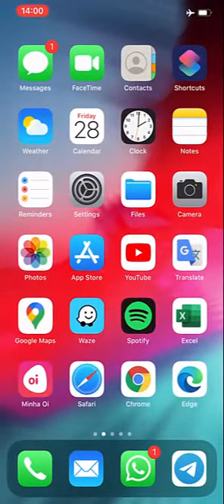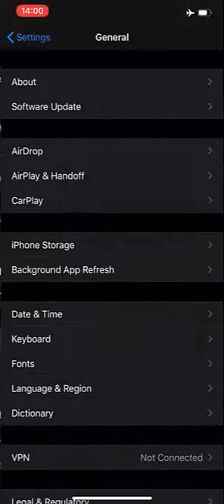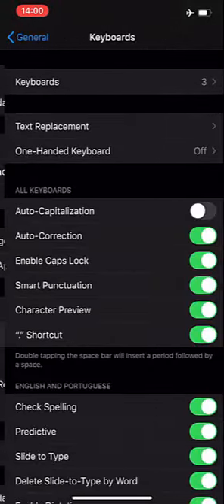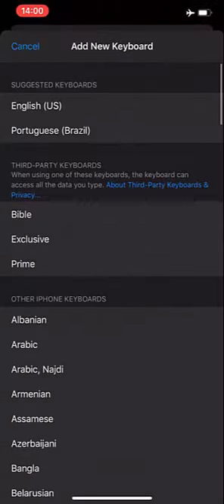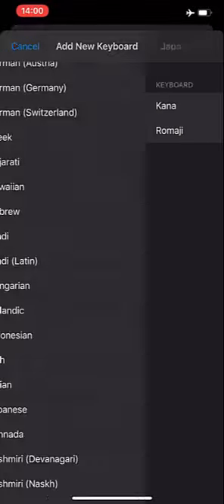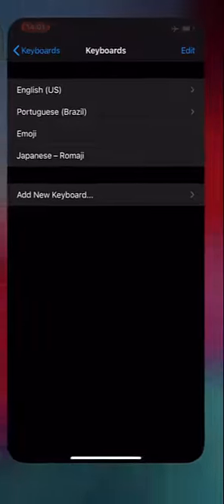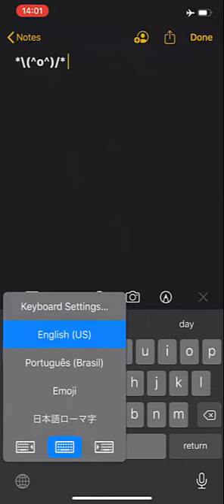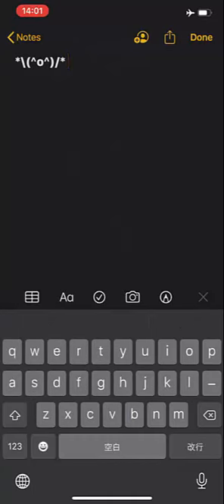How to type JAPANESE (•‿•) (◑‿◐) Emojis, Emoticons!! Dr Aprendiz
What´s up guys!!! Today I try to speak english and teach how to set your keyboard to japanese version and you can type Japanes EmotIcons!
Like the video pleeeeease! Share, anda heeeelp me! Thaks a lot!!!